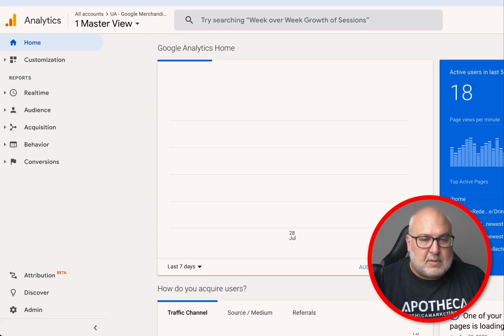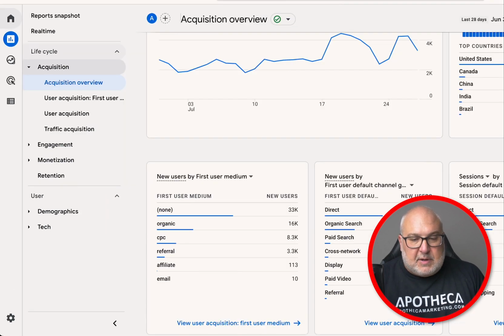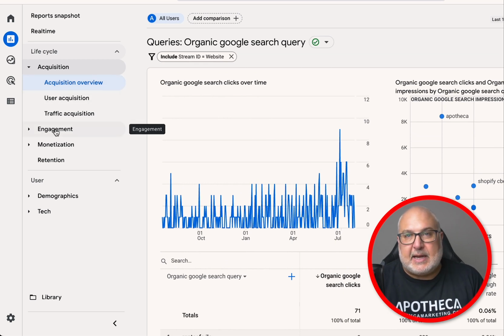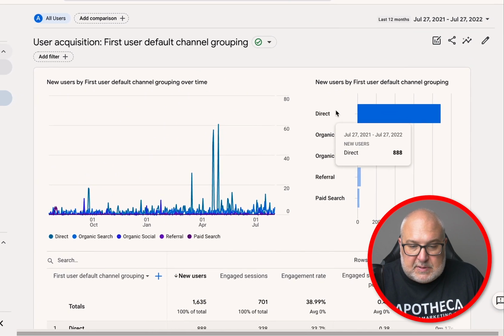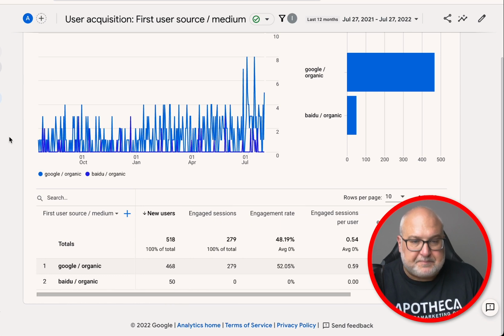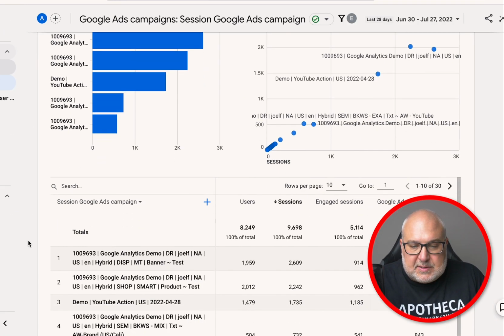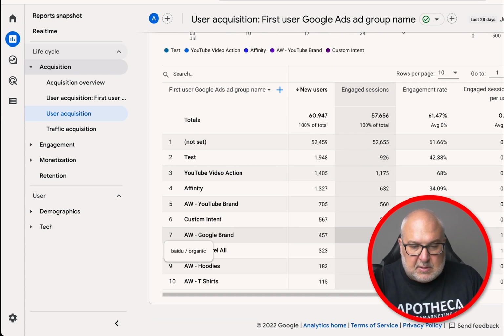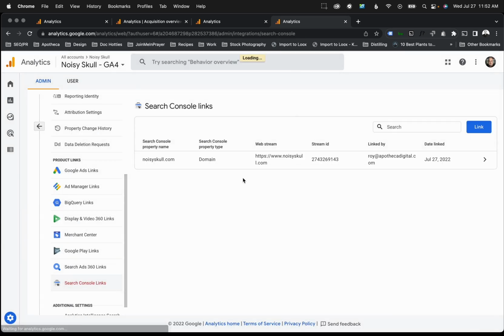GA4 SEO & PPC Reporting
Google’s new reporting platform, Google Analytics 4 (GA4), has very different reporting from what you might be used to in Google Universal Analytics. We take a look at where you can find your SEO and Paid Search (PPC) reporting in the new interface. We also look at how to connect your Google Search Console to your GA4 account (something you really should do sooner than later).